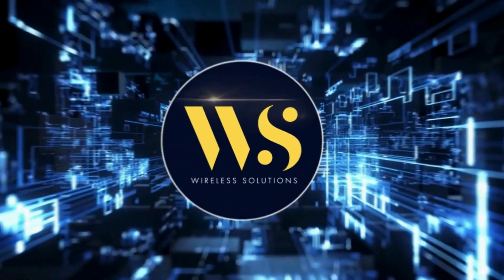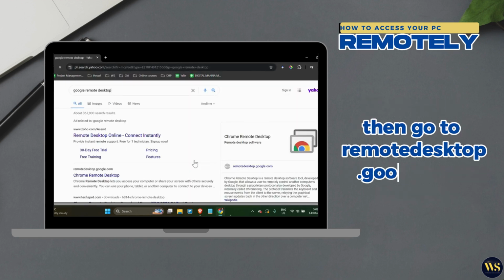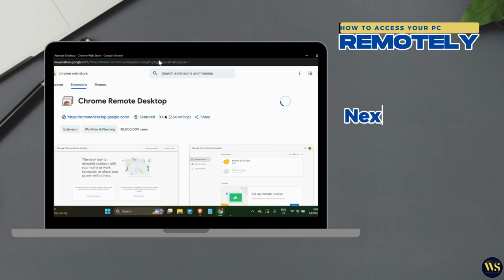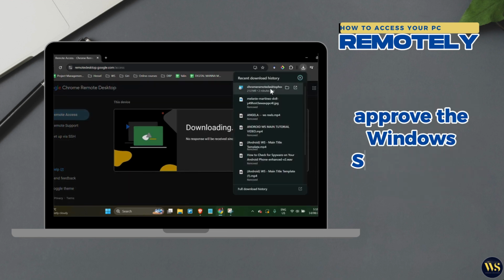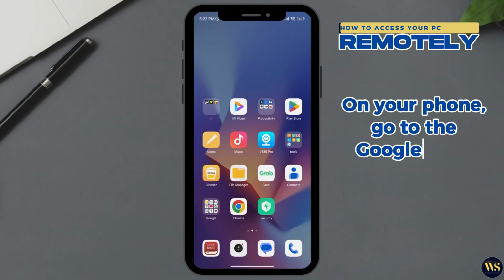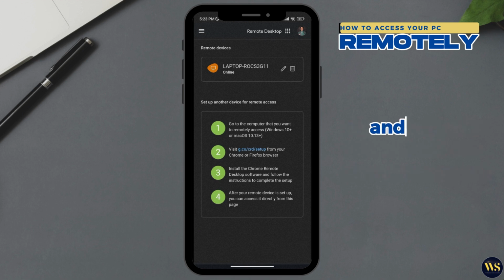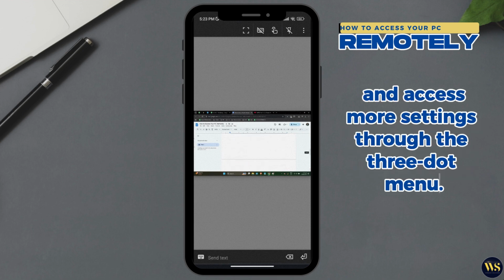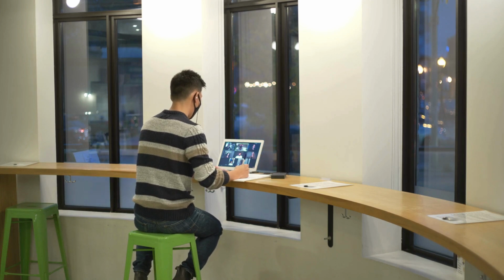Chrome Remote Desktop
Learn how to set up Chrome Remote Desktop and access your computer from anywhere using just your phone or another PC. This video walks you through the simple setup process, step-by-step, so you can securely control your desktop, open files, and manage tasks remotely. Perfect for those who need remote access for work, school, or personal use.

Unlock remote access to your computer with Chrome Remote Desktop! In this step-by-step tutorial, you’ll learn how to set up Chrome Remote Desktop to access your PC remotely from any device. Whether for work, school, or personal use, this guide makes it easy to control your PC, open files, and manage tasks securely. Perfect for beginners looking for a simple remote desktop solution.